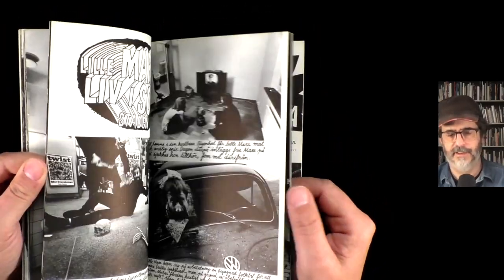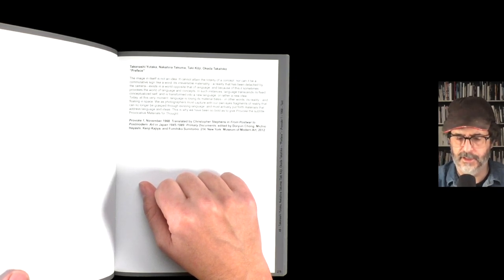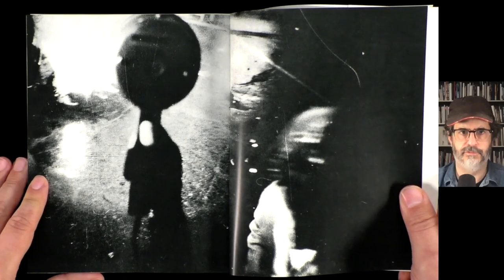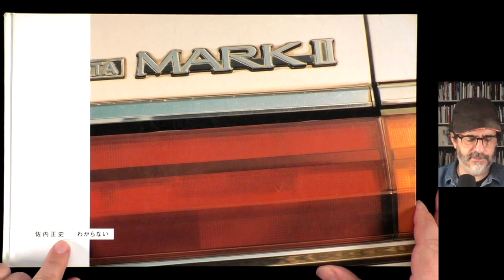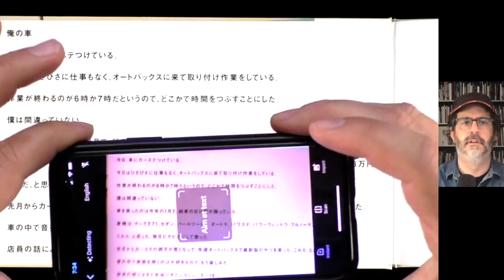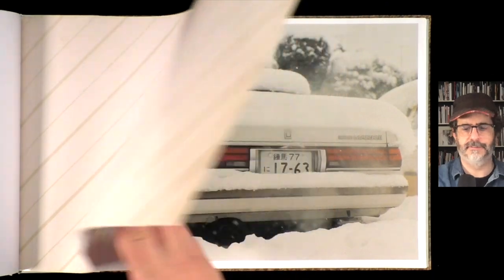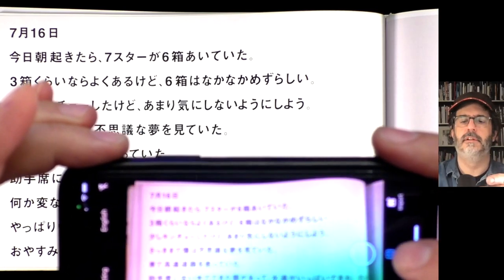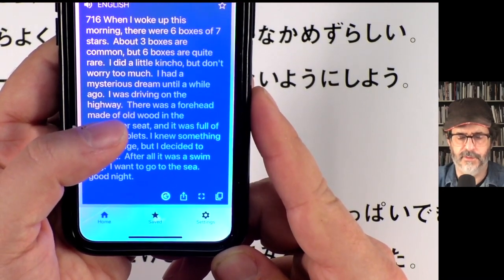Pictures & Words #3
Alec Soth explores the relationship between photographs and words by discussing the following publications:

"Pengar Eller Livet" by Carl Johan De Geer and Jan Hammerz (1970)
"Provoke 1" (1968)
"Sashin yo Sayonara (Bye Bye Photography)" by Daido Moriyama (1972)
"PROVOKE" (2016)
"Wakaranai” (I Don't Know)" by Masafumi Sanai (1998)
"Utatane" by Rinko Kawauchi, (2001)
"Kissa by Kissa" by Craig Mod (2020)